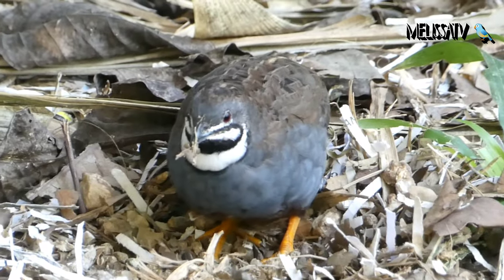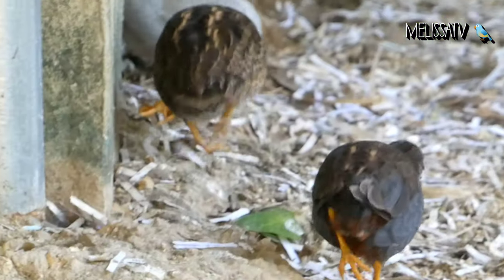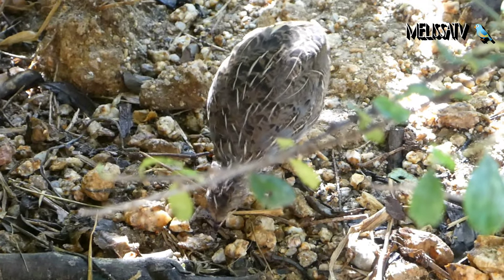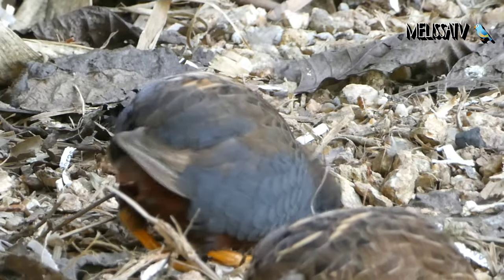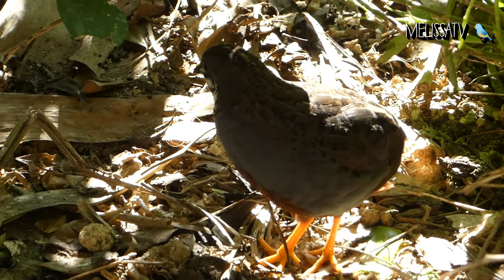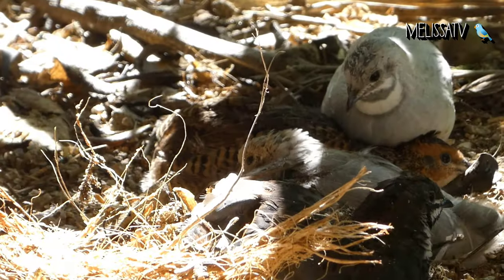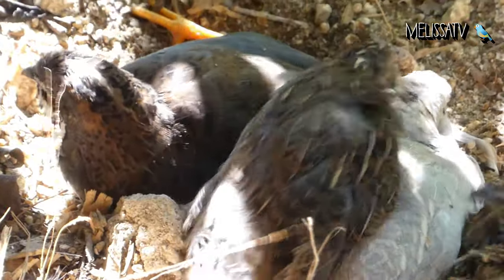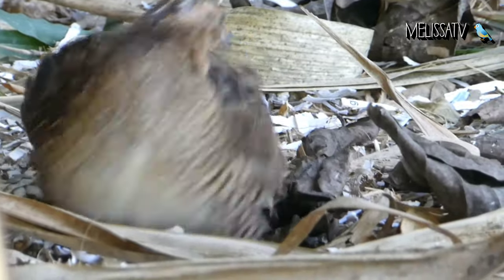The EASIEST Pet Bird for Beginners! Botton Quail (Part 52)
This video is about how to take care of bird such as Botton Quail in aviary as a pet.

The Chinese Painted Quails come in several colors from blue to brown, silver, white, white and brown, grey, grey white brown blue, and more.

They inhabit warm grasslands in Asia, Africa, Europe, and Australia